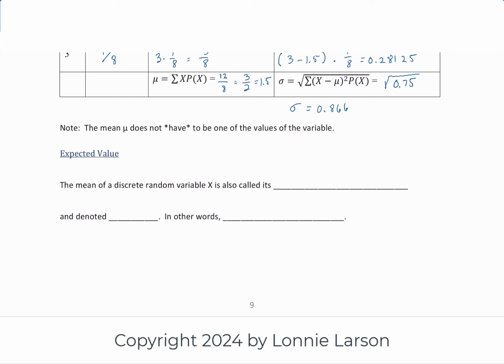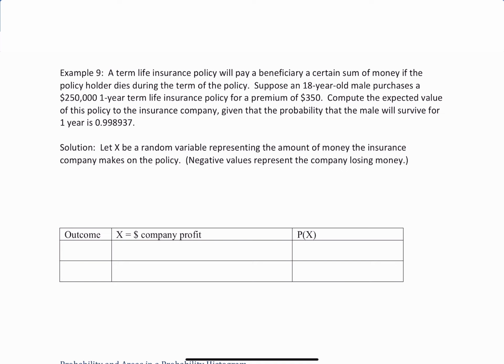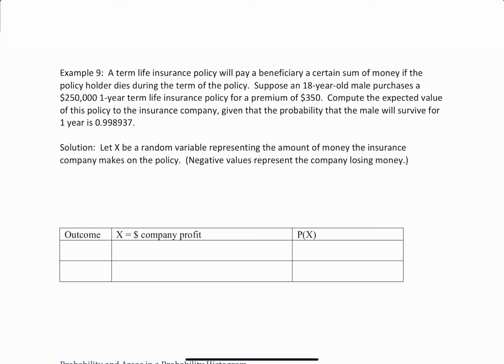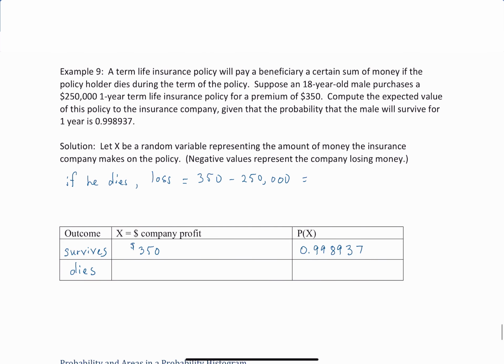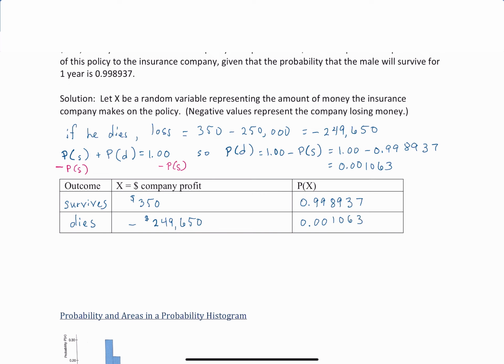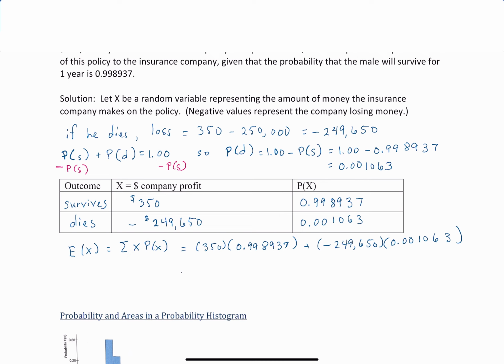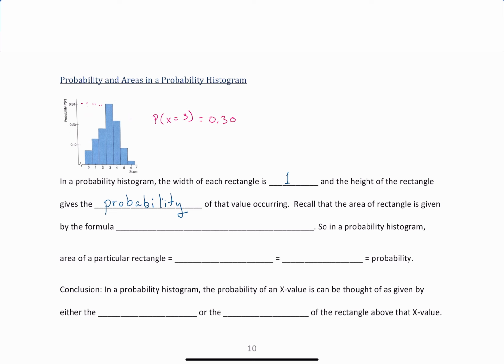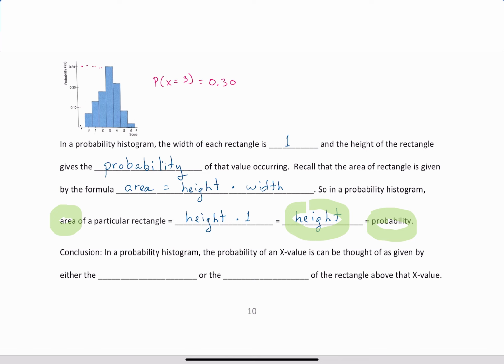Stat 300 2.1 Part 8